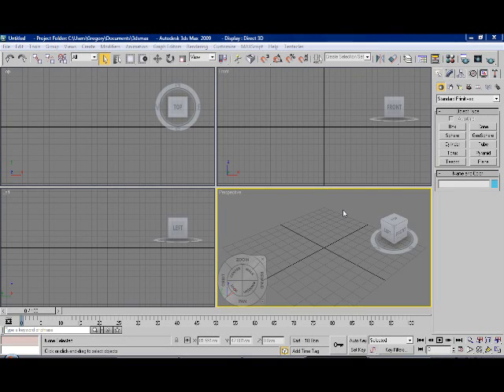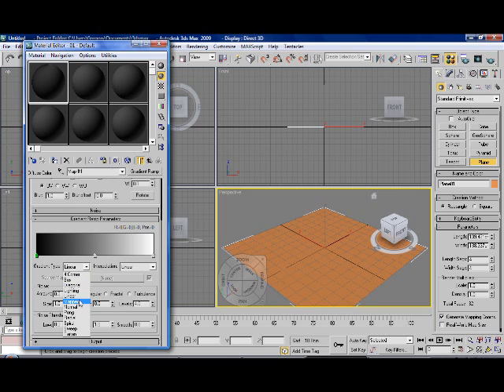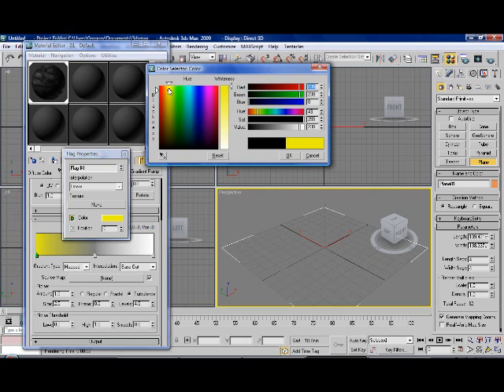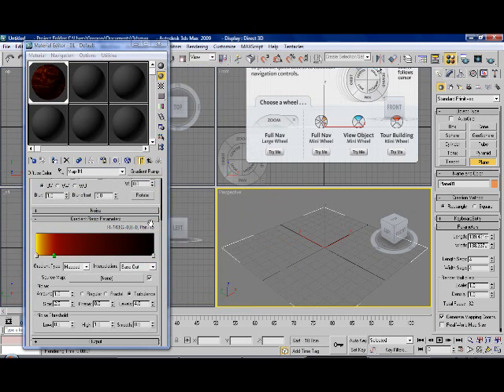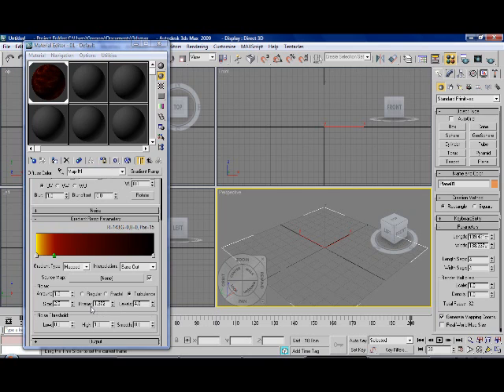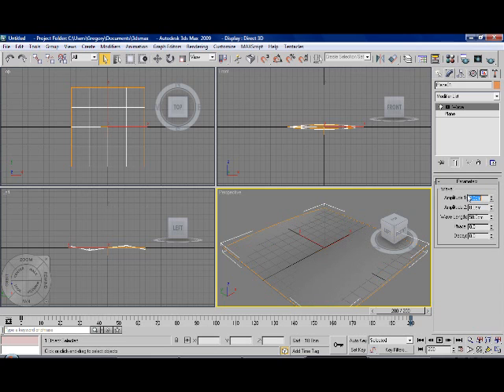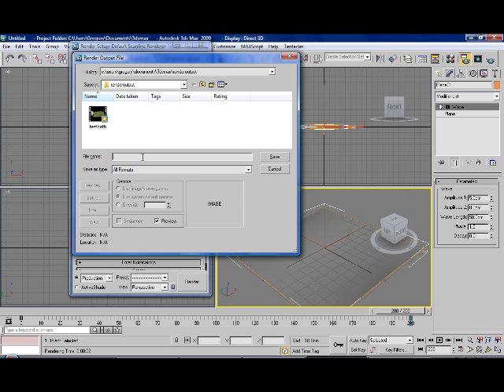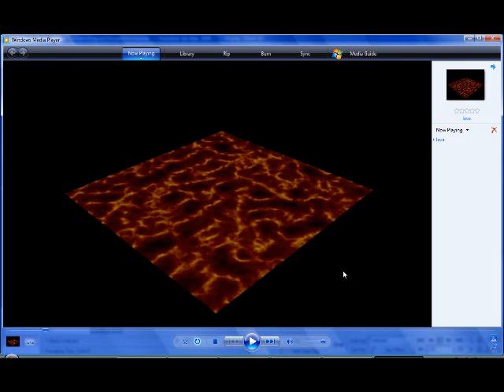lavaTuturial using 3DS Max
A simple animated Lava simulation using 3DS Max.

Quick and simple.